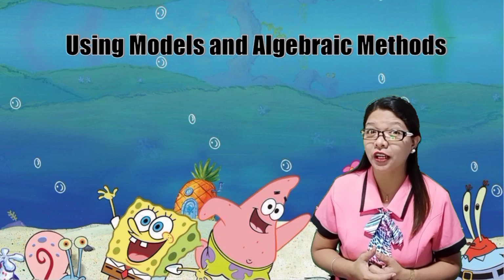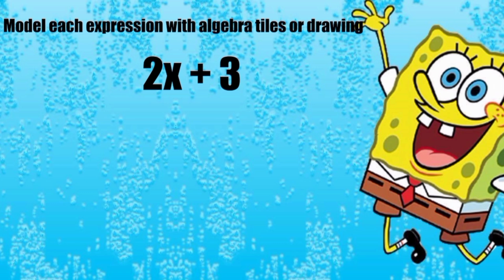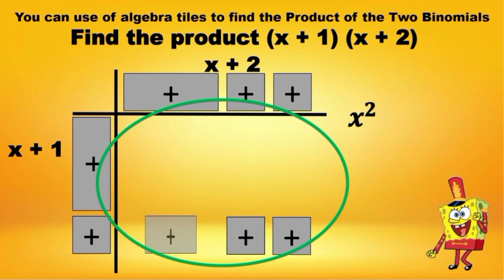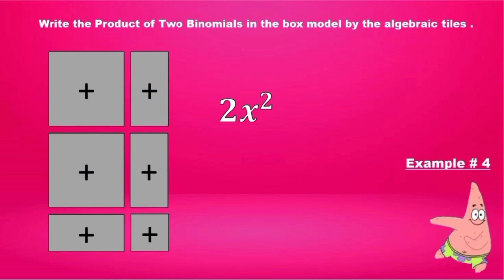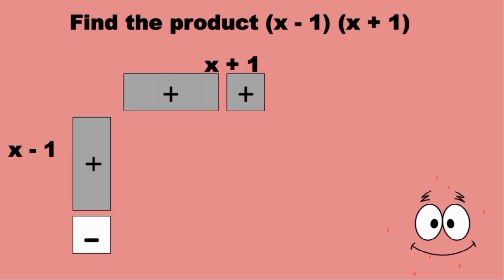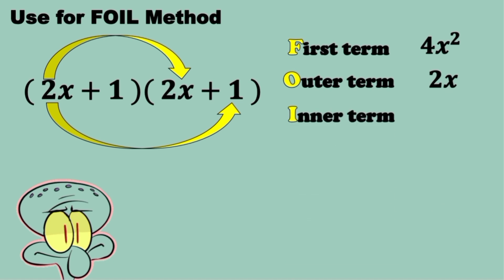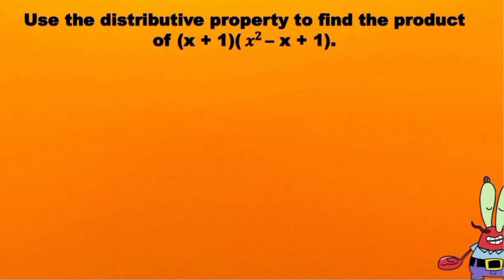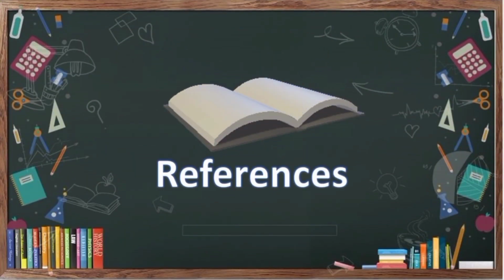USING MODELS AND ALGEBRAIC METHODS || SPECIAL PRODUCTS || MATHEMATICS 7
Date Published February 16,2021
Video # 46
The content of this video lessons is based from LRMDS Bulacan